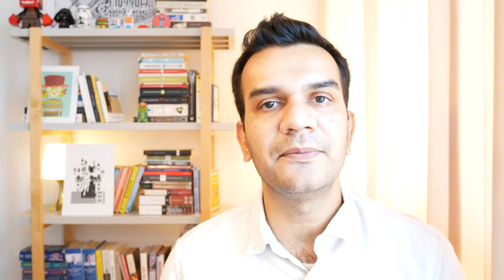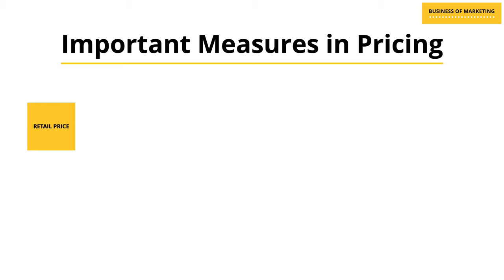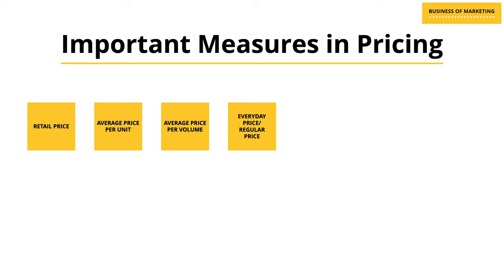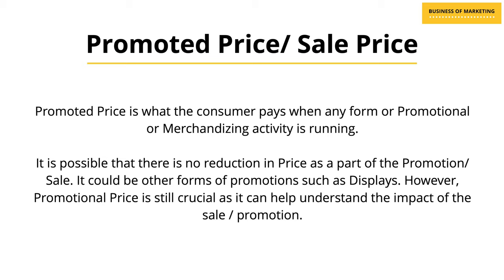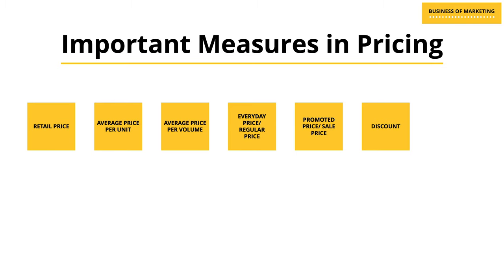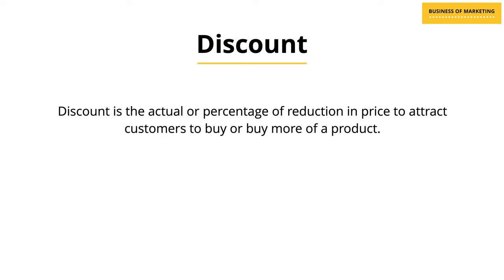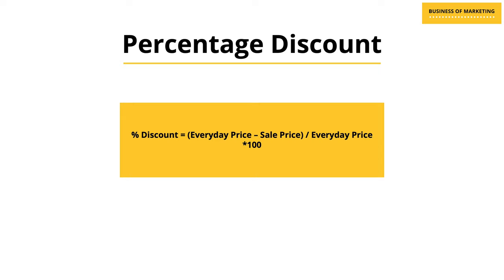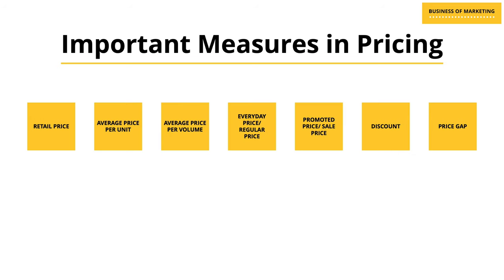Pricing - 7 Important Measures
7 Important Measures of Pricing

In this video, we describe 7 important measures that one needs to keep in mind, when looking at Pricing. These are Retail Price, Average Price per Unit, Average Price per Volume, Everyday/ Regular/ Base Price, Promoted/ Sale Price, Discount and Price Gap. Knowing what these measures are, helps you look closer into your Pricing Data, analyse it better and be able to use that analysis for making business and marketing decisions.

Marketing Dictionary Playlist is one of the content series within Business of Marketing. In this playlist, I will demystify some of the commonly used terms from the world of Marketing. This content series is an attempt to get you up and running whenever you trip which dealing with concepts around marketing.

Business of Marketing is an online platform designed to simplify real world marketing and its related industries such as research, media, advertising, etc. for students, professionals, curious minds and small businesses. It aims to provide learning from an application in the professional world perspective, without compromising on academic rigor.